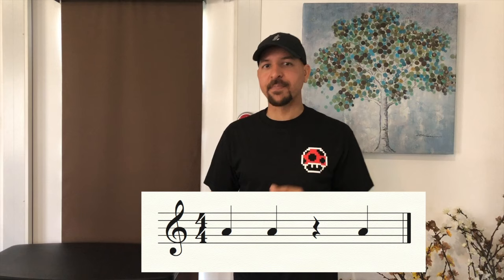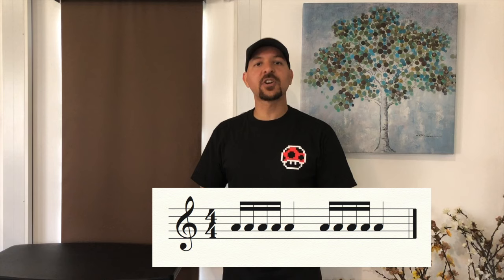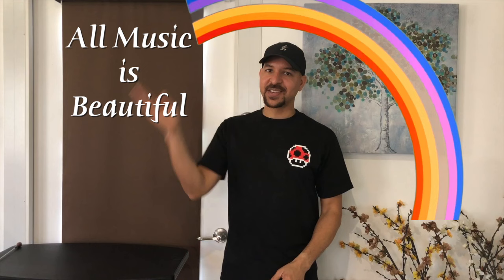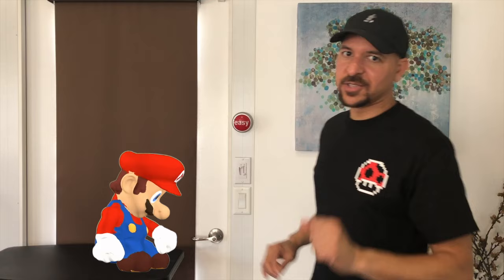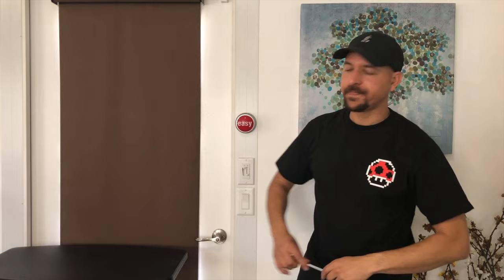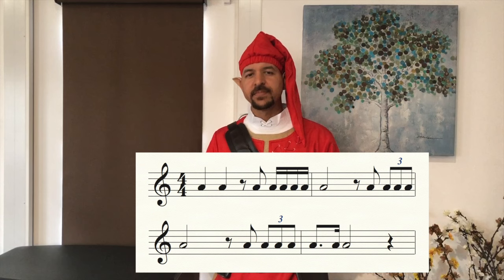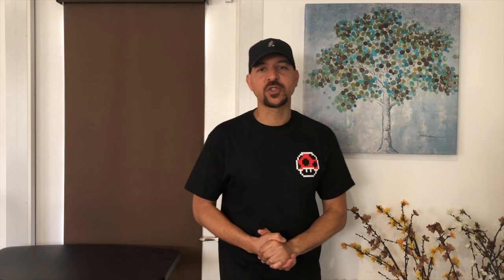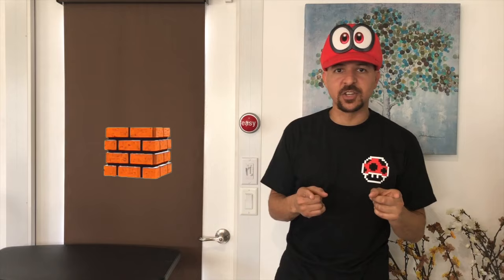Rhythm Clapping with Mr. Gordon - Super Mario & Zelda - learn to read music - clap along!!!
Created by Sycamore Jr. High School Band Director Rich Gordon, this is just a quick, fun, easy-to-follow video for young music students.  Read and clap along with a warm up and two short rhythm excerpts.